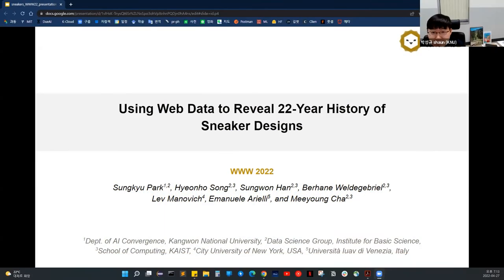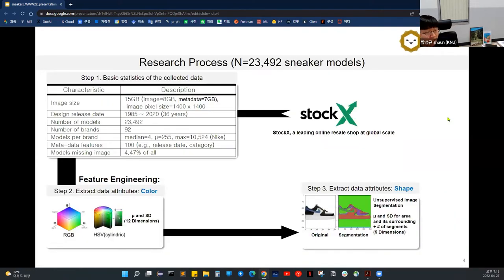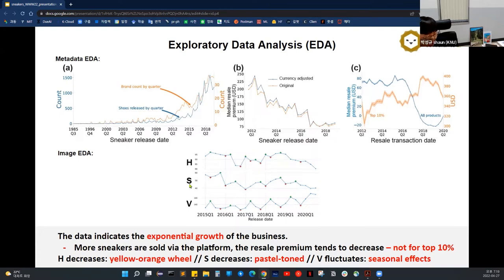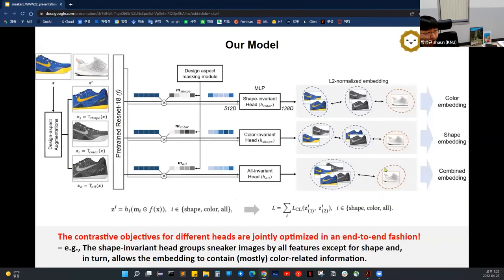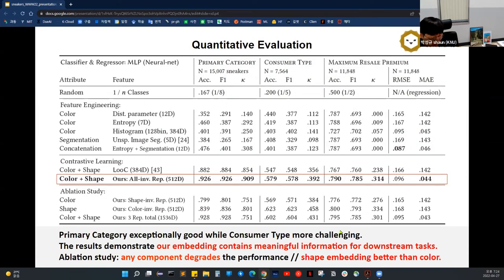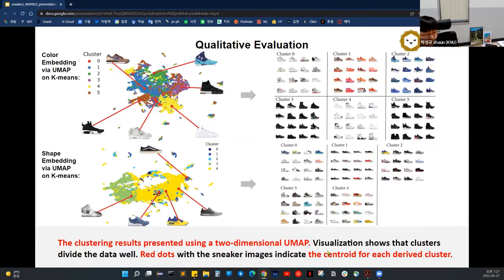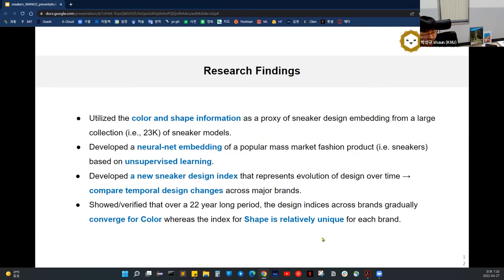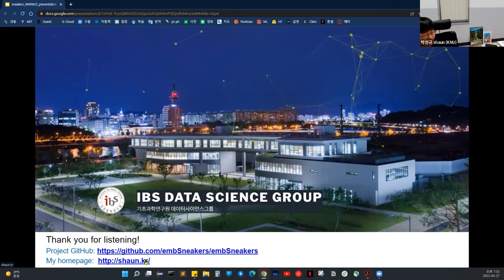Using Web Data to Reveal 22-Year History of Sneaker Designs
Web Mining and Content Analysis: Temporal

Sungkyu Park, Hyeonho Song, Sungwon Han, Lev Manovich, Berhane Weldegebriel, Emanuele Arielli and Meeyoung Cha: